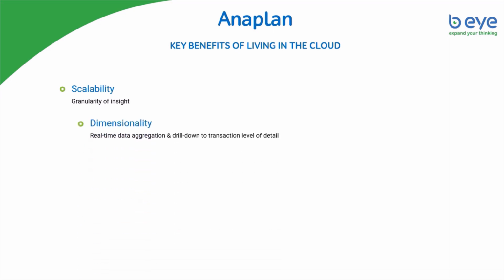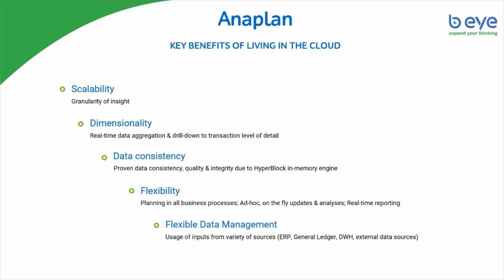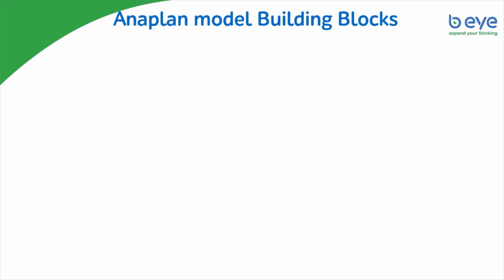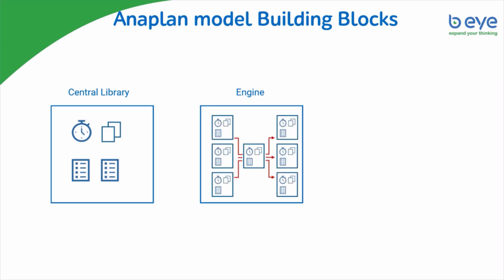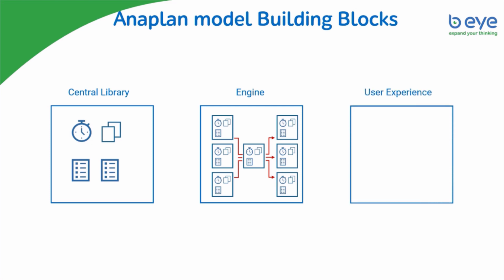Anaplan - First steps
Let’s make together the first steps towards Anaplan! Anaplan is a revolutionary cloud-based platform for Business Planning and Modelling, which is driving a new age of “Connected planning” transforming the whole process by joining all people together with data and plans to accelerate business value.

This is the first video from a series that our team has prepared. In the following videos, we are going to introduce you to the various functions of Anaplan and explain to you how they can help you grow your business.